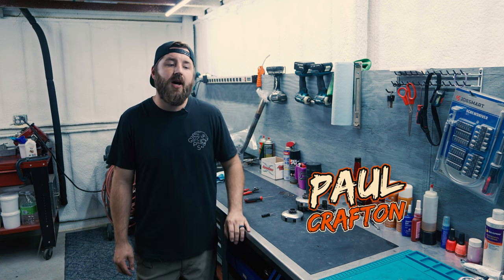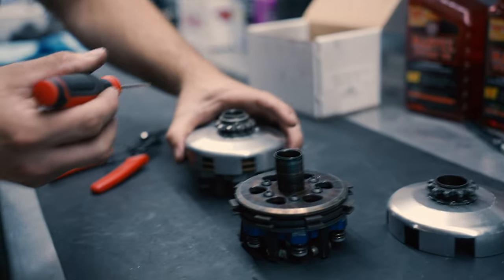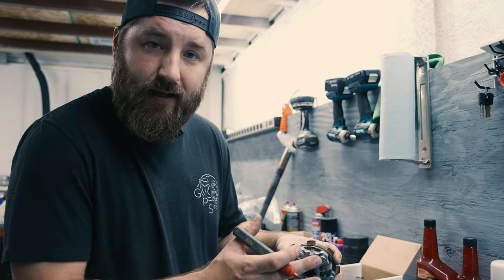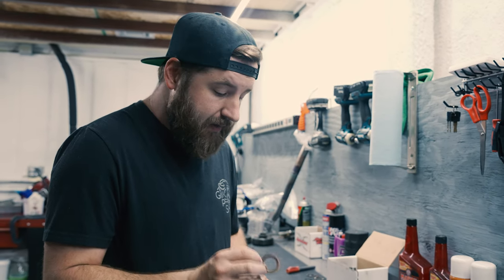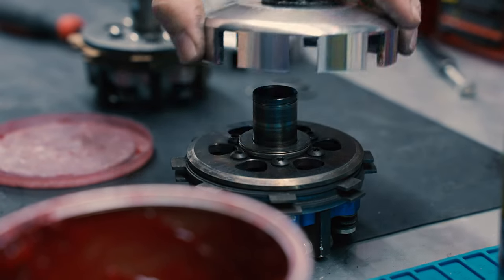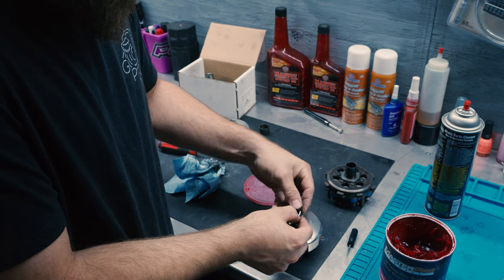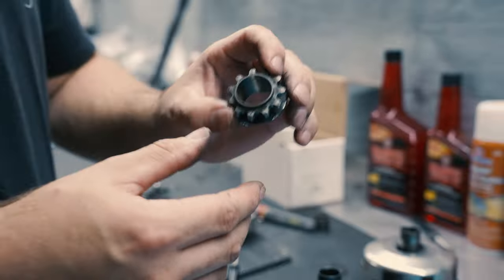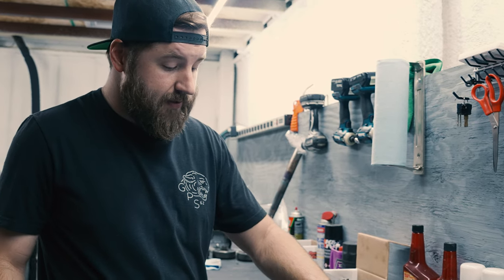How to clean Disc Clutch in 10 minutes - Disc Clutch Maintenance Tutorial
GoPowerSports walks you through how to clean a disc clutch that's been running on a go-kart or minibike.  These simple steps can give optimal performance and extend your disc clutch's life.

These are blueprinted and assembled in the USA with the engagement set at 4,000 rpm's.  1/2 turn-in on each spring will raise your engagement by about 200 rpm's.  1/2 turn out will lower by about 200 rpm's.

The add-on sprockets will be Bully or Tuck-n-Run, depending on availability.